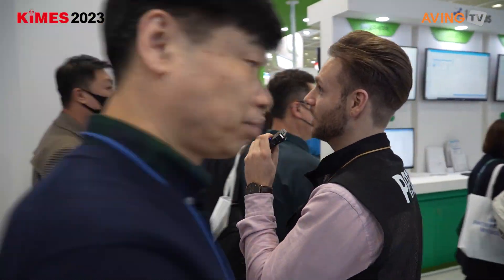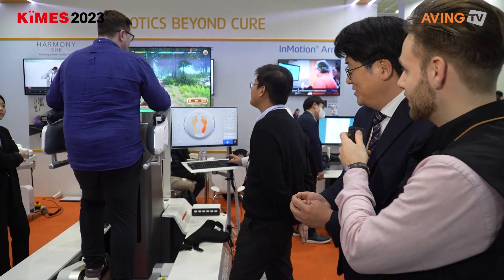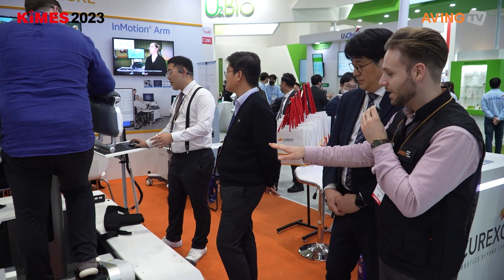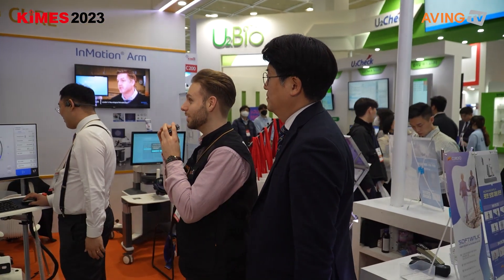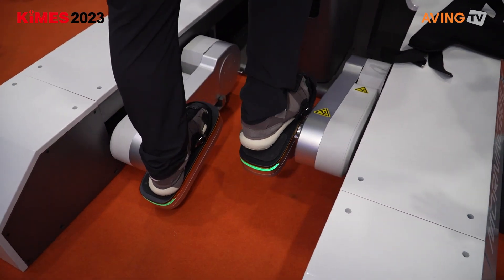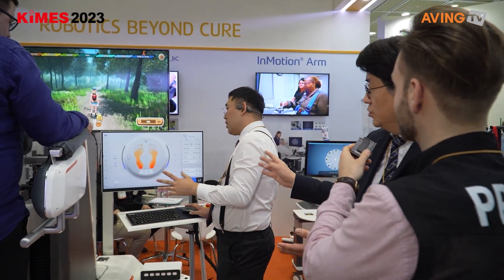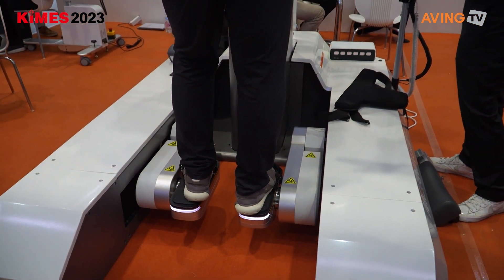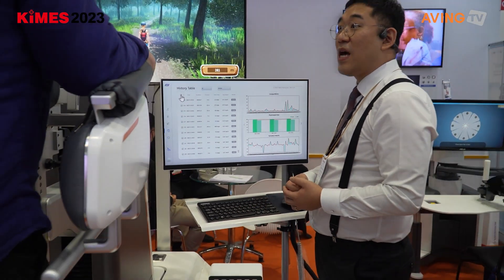큐렉소, KIMES 2023서 하지보행 재활로봇 ‘모닝워크 S200’ 공개한다... “국내외 인허가 두루 취득한 우수 제품!”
큐렉소㈜(대표 이재준)는 오는 3월 23일(목)부터 26일(일)까지 서울 코엑스에서 열리는 제38회 국제의료기기·병원설비 전시회 'KIMES 2023'에 참가한다고 밝혔다.

큐렉소는 차별화된 의료기술 제공을 목적으로 2006년 고관절 수술로봇 ‘ROBODOC’을 개발한 미국 ‘ISS’ 社의 사업부를 양수하고, 2017년 현대중공업 의료로봇 사업부를 양수함으로써 의료로봇 전문기업으로써 기반을 축적했다.

이후 축적된 노하우와 자체 연구개발로 하지보행 재활로봇 ‘모닝워크 S200’, 인공관절 수술로봇 ‘큐비스-조인트’ 및 척추 수술로봇 ‘큐비스-스파인’ 등 다양한 의료로봇 제품 포트폴리오를 확보했고, 이를 국내외 의료시장에 공급함으로써 전 세계적 입지를 확장하고 있다고 회사 측은 설명했다.

이번 전시에서 큐렉소는 자사의 하지보행 재활로봇 모닝워크 S200을 선보인다. 발판 기반형 보행 재활로봇 시스템으로, 착석형 체중 지지 방식을 통해 환자 탑승 및 치료 준비에 필요한 시간을 축소, 약 3분 내로 훈련 시작이 가능하다는 장점을 갖췄다.

평기 걷기, 계단 오르기, 계단 내려가기 등 정상인의 다양한 보행 훈련 모드를 선택해 실행할 수 있고, 훈련 중에도 보행 분속과 보폭, 디딤각, 구름각 등 수치를 세부적으로 설정할 수 있어 각 환자에게 가장 최적화된 치료 프로토콜 설계가 가능하다.

또한, 훈련 중 환자 보행 패턴을 실시간 감지해 치료 유형에 따라 순차적 대응을 지원하는 어시스트 모드로 더욱 안전하고 효율적인 치료를 제공한다. 특히 발판 분리 기능은 환자 보행 상태에 따라 다리 좌우 측의 보폭, 높이, 분속 등 보행 패턴을 다르게 적용하기 때문에 맞춤형 단계적 치료로 치료 효과를 높일 수 있고, 소아부터 성인까지 적용 가능한 연령층의 폭도 넓다.

특히 모닝워크 S200은 이전 버전의 사용자 의견을 수렴해 중증 환자 탑승 및 하차 모드, 보폭 조절 기능을 추가했으며, 훈련 결과 리포트 기능과 VR 모드 기능도 한층 강화되었다.

큐렉소 관계자는 “모닝워크 S200은 지난 2021년 국내 MFDS 및 미국 FDA, 유럽 CE 인증 등 인허가 취득을 완료해 다양한 국가와 시장에 진출할 발판을 마련하는 데 성공했다”라며, “이미 국내 36곳의 의료기관에 도입된 바 있으며, 미국과 인도네시아에도 수출을 시작했다. 이번 전시회를 통해 고객들에게 모닝워크 S200을 체험할 기회를 제공하고, 그 경쟁력을 알려 국내외 시장에서 그 영향력을 더욱 끌어올릴 계획이다”라고 전시 참가 이유를 밝혔다.

이어 “나아가 자사는 B2C 시장 공략을 위해 재택 치료용 의료기기로 확장이 가능한 소프트 로봇 제품군을 개발, 신규 사업으로 추진하고 있다”라며, “그 일례로 최근 서울대학교 산학협력단이 특허 출원한 ‘소프트워크’의 보행 재활로봇 기술을 이전받은 바 있으며, 이를 착용하고 모닝워크에 탑승 치료하는 솔루션을 구축함으로써 재활치료에 시너지 효과를 발휘할 것으로 기대한다.”라고 덧붙였다.

한편, KIMES는 1980년 첫 회를 시작으로 한국 의료산업 발전과 함께 꾸준히 성장해 온 의료기기 및 병원설비 전문 전시회로, 그동안 국내 의료산업은 의료 정보시스템, 초음파검사기, 영상 의학 장비, 로봇 의료, AI, 재활의약 등 기술집약적 첨단산업으로 변모했다.

KIMES 2023에서는 4차 산업혁명시대의 스마트 헬스케어, 로봇 의료와 친환경 의료폐기물 시설, 첨단병원 시설, IT 기술과 접목된 의료 정보 시스템, 신속한 환자 수송을 위한 자동차 산업 등 융합의 시대에 걸맞은 신기술, 신제품을 선보인다. 또한, 최신 정보와 의료 산업의 방향성을 보여줄 국내 의료산업 정책 세미나를 비롯해 의학술·신기술·해외 마케팅 관련 세미나 등 다양한 정보를 제공한다.